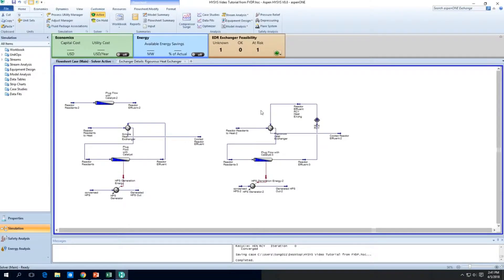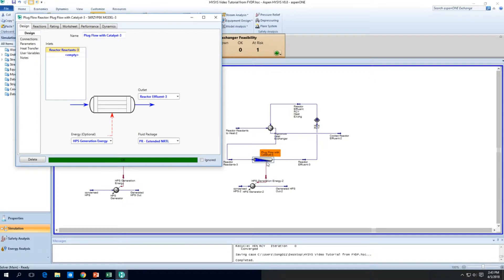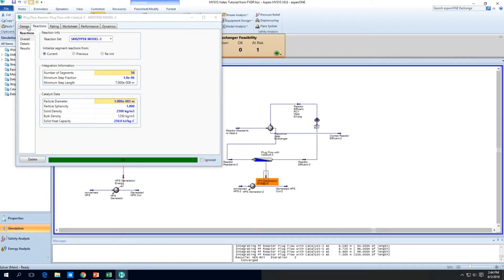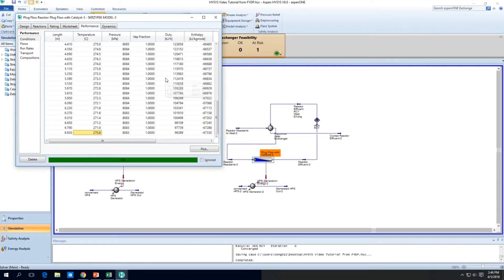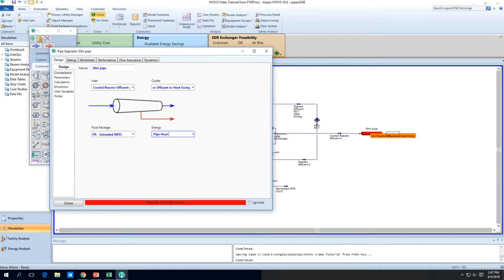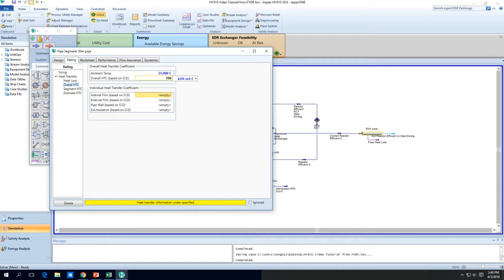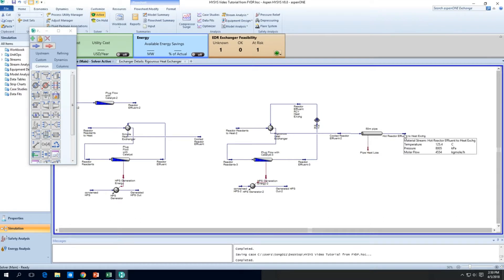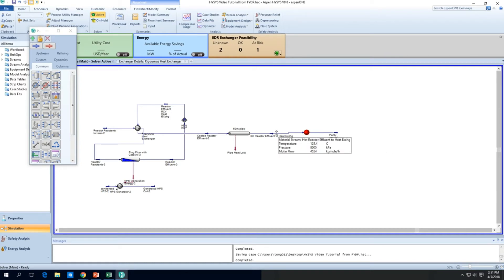HYSYS Methanol Production from Flue Gas 8 - Reactor Tweaking, Introduction to Pipes and Air Coolers